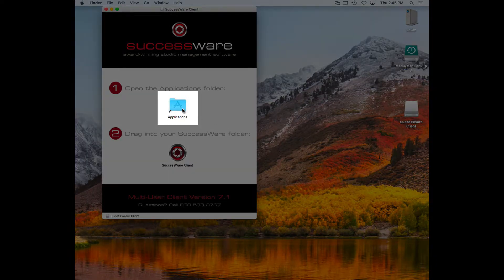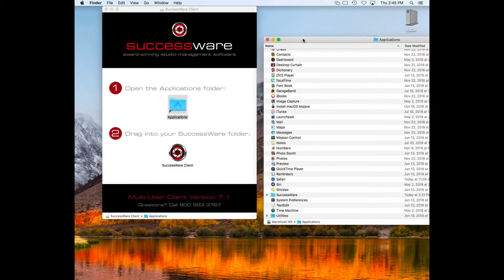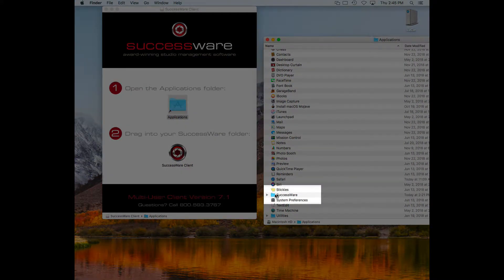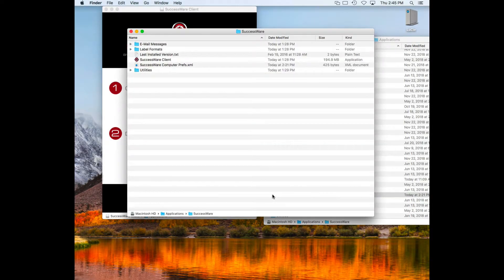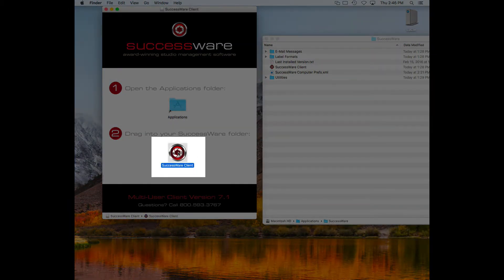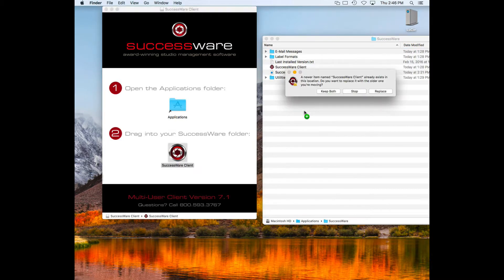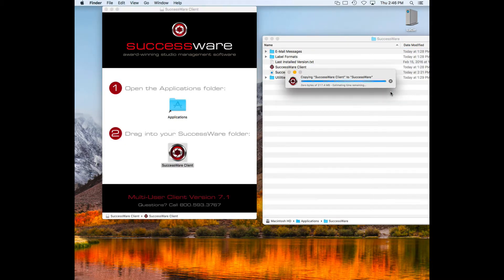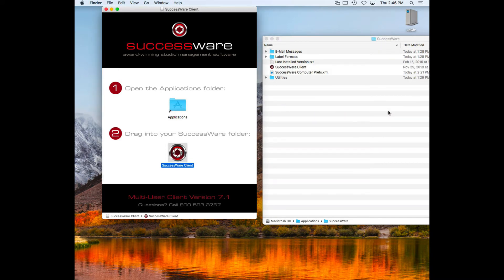SuccessWare 7.1 Client Upgrade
How to upgrade the multi-user client version of SuccessWare to version 7.1 for existing users.

If you are installing SuccessWare for the first time, watch the new installation video instead